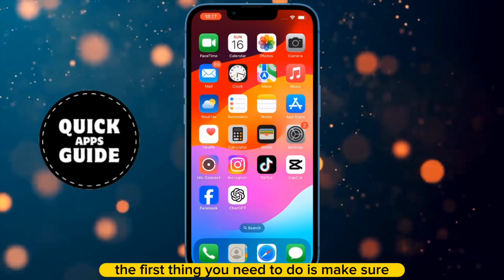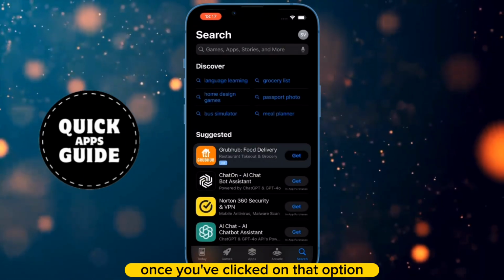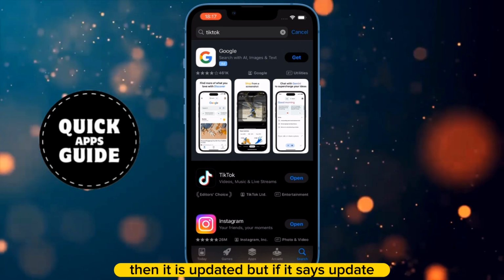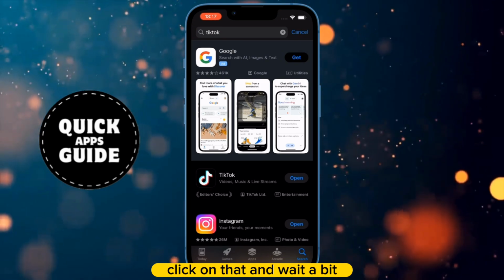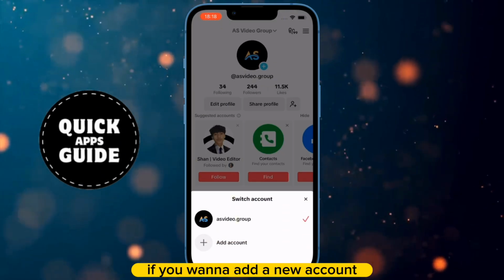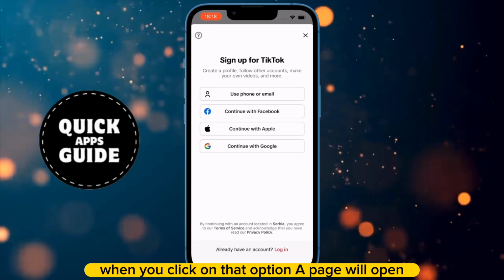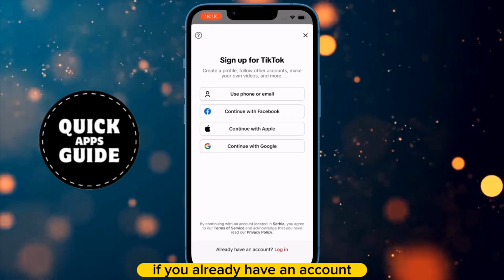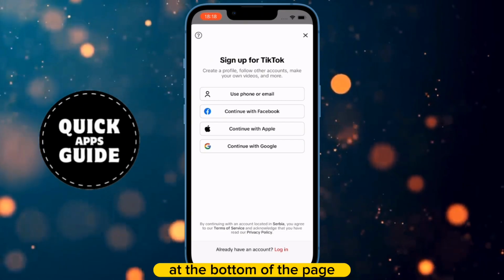How to Add Multiple TikTok Accounts | TikTok Tutorial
Welcome to our tutorial on adding multiple TikTok accounts! Whether you’re managing personal and business profiles or simply want to keep your content organized, we’ve got you covered. Follow our step-by-step guide to seamlessly switch between accounts without logging out.